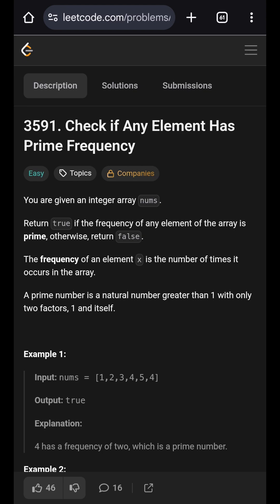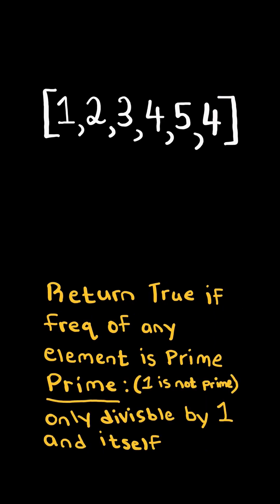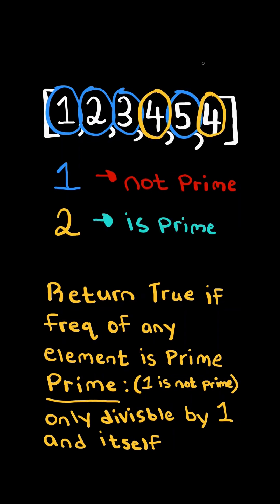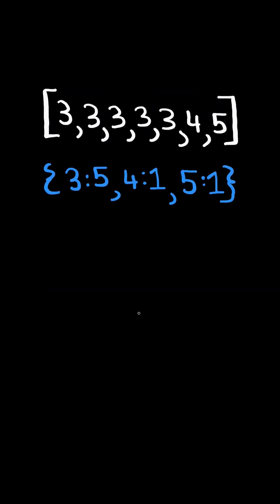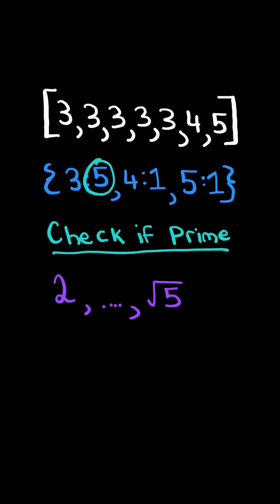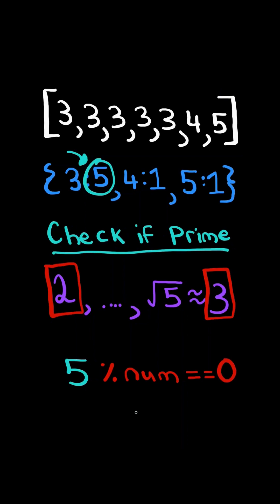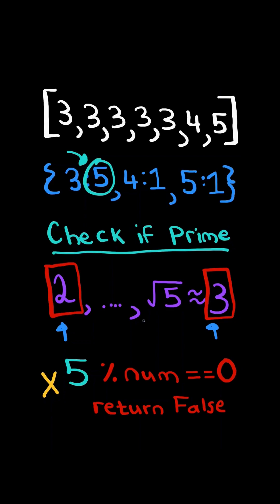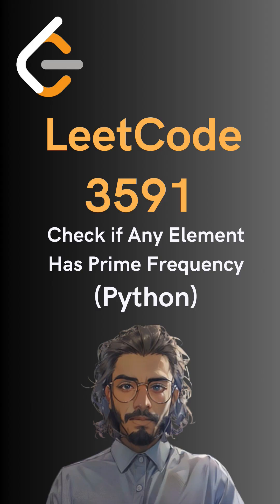LeetCode#3591 Check if Any Element Has Prime Frequency - Python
Solving LeetCode problem #3591 Check if Any Element Has Prime Frequency in Python